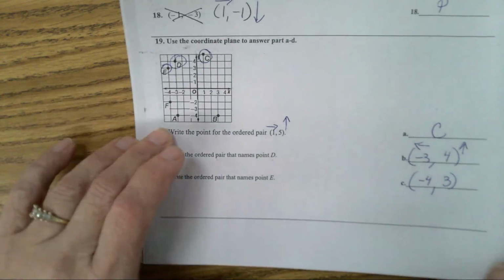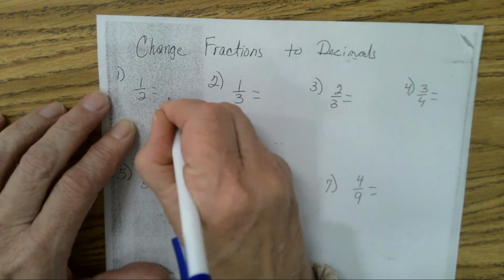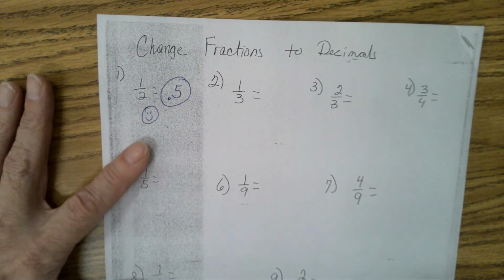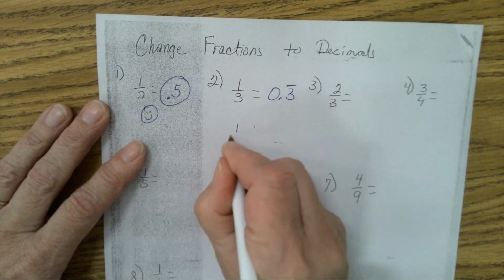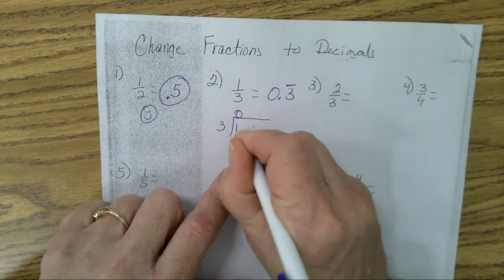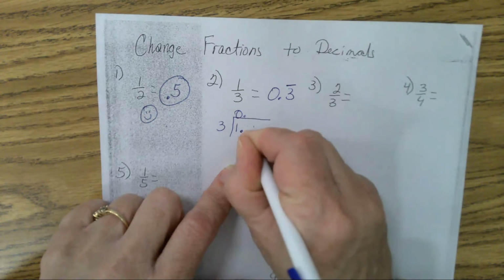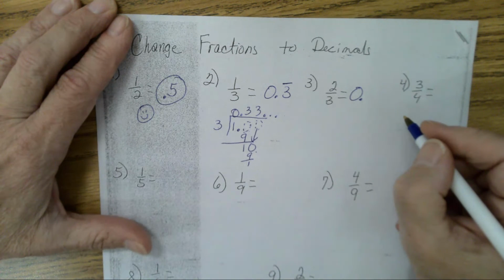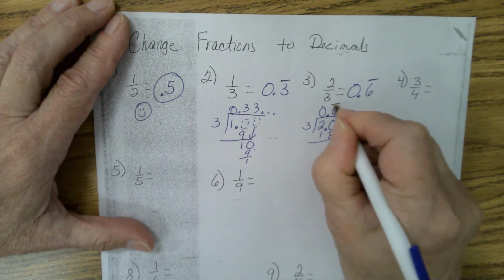M6 Review for C5 Test